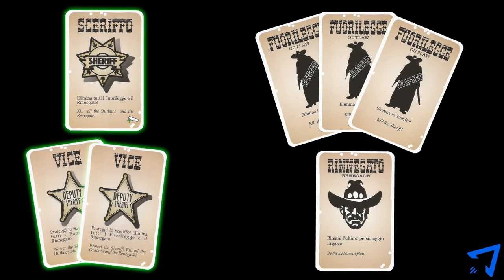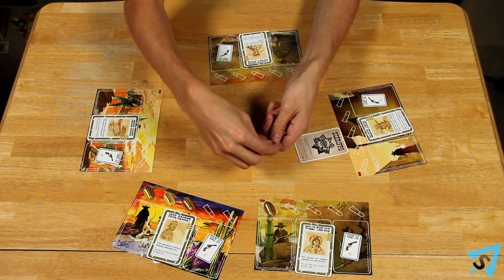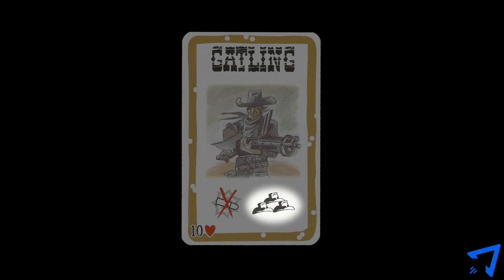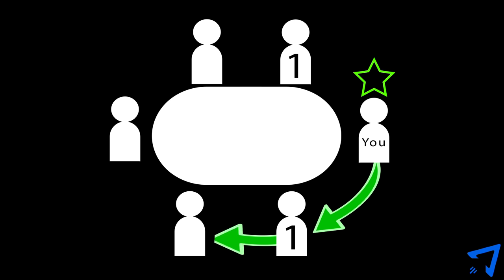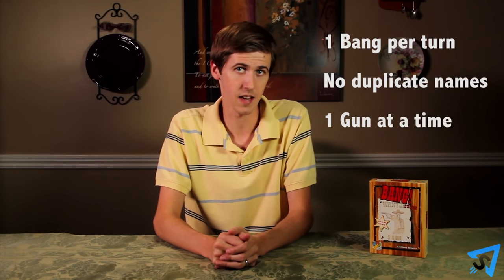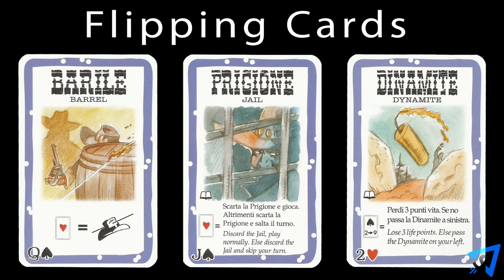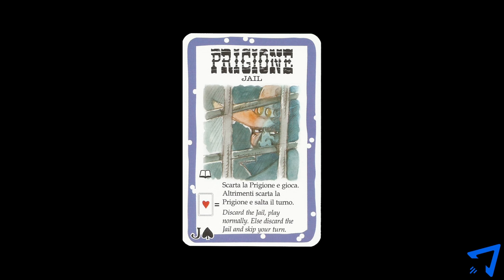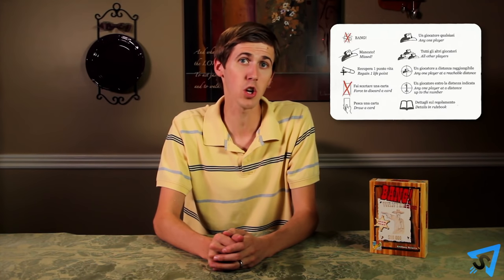How to play BANG!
Learn the rules to the card game BANG! quickly and concisely - This visually rich video has no distractions, just the rules.

0:00 – Objective
0:15 – Setup
1:15 – Bullets
1:32 – Card Signs
2:11 – Distance
2:26 – Playing a Bang
2:45 – Border Colors
3:00 – Start & Turns
3:48 – Beer
4:10 – Eliminated
4:30 – End
4:45 – Special effects
6:06 – Recommended

RULES:
Each player has his own objective: The Sheriff and deputies must eliminate all the outlaws and renegade. The Outlaws must eliminate the Sheriff. The Renegade wants to be the last player left in the game

Shuffle the character cards and deal two to each player, who then picks one. The number of bullets on a card determines the max health that player can have. The text at the bottom determines their special ability. Place your character on the game mat and receive bullet tokens based on how many bullets your character has. This is your life. If your are the Sheriff, you have 1 additional bullet. When a player loses his last bullet he is eliminated from the game.

Shuffle the playing cards and give each player 1 for every bullet he has. Place the deck in the center of the table. At the end of each player’s turn, they cannot hold a number cards in their hand if it exceeds the number of bullets they have. They must discard the excess.

Bullets replenish health. If you see a card with a bullet on it you know it deal with life. An “X” with a bullet is called a BANG! and takes away life, a “+” adds life up to your maximum bullet limit. You do not gain life if it will exceed your character’s limit.

Whenever you are attacked with a bang card, you can play a miss card to cancel the effect of the Bang. The hand on a card means drawing a card. A card with an “X” through it means discard a card. A cowboy hat means choose a player, 3 cowboy hats means every other player. A scope with a hat in it means any player within reachable distance, and a scope with a number in it means any player within a distance of that number or less. All these symbols can be referenced during the game on a summary card.

Distance is how many seats away a player is. If a player is sitting next to you, they are 1 away. For each player in between you and that player, increase their distance by one. So a player who is the 3rd person away from you is seen at a distance of 3.

Each turn you are allowed to play 1 bang against anyone you choose who’s within your range. Everyone starts the game with the ability to hit only the players that are 1 away. To increase your range, you need to play a gun in front of you. The number on the gun tells you the range you can hit. Remember, a gun increases YOUR range, it doesn’t decrease their distance.

A brown-bordered card plays to the discard pile and is a one time use. A Blue-boarder card play in front of you and remain there until discarded, stolen, or replaced.

The sheriff starts the game and play proceeds clockwise. There are 3 phases in a turn. 1st is the draw phase where you draw 2 cards from the deck, if ever the deck is empty, shuffle the discard into a new draw deck.

In the 2nd phase you play cards from your hand, you can play as many cards as you like as long as they follow the limitations which are: you may only play 1 BANG card per turn. You may only have 1 copy of a card in front of you at a time, there is no limit to the cards that can be in front of you, however they just can’t share the same name. And, you may only have 1 weapon in play at a time.  On your turn you don’t have to play any cards if you can’t or don’t want to.

The 3rd phase is when you discard excess cards. If your hand size is larger than the number of bullets your character currently has, then you must discard cards until your hand size matches your life.

If ever you lose your last bullet, you are eliminated from the game, unless you have a beer you can play. Normally a beer can only be played on your turn to regain a health. However, if you may play a beer during another player’s turn if you are about to be eliminated. The beer prevents elimination and keeps you at 1 bullet. When there are 2 players left, beer has no effect.

When you are eliminated from the game, discard all the cards in your hand and in play in front of you and reveal your identity card to everyone. If you were an outlaw, whoever eliminated you draws 3 cards. If you were a deputy and the sheriff eliminated you, then the...